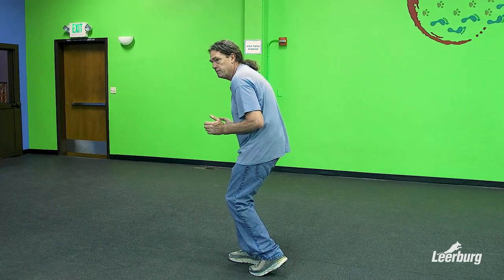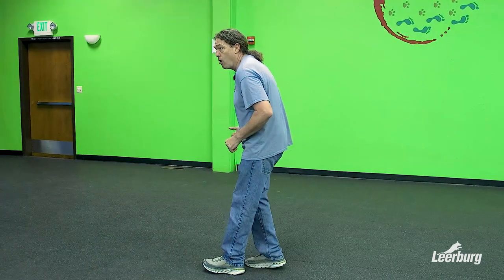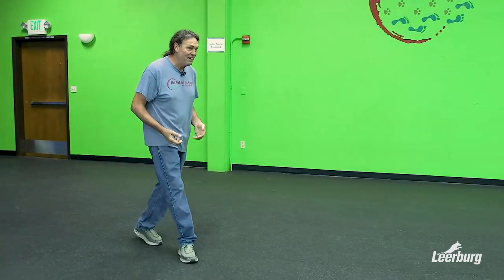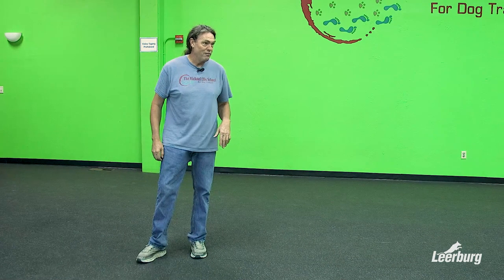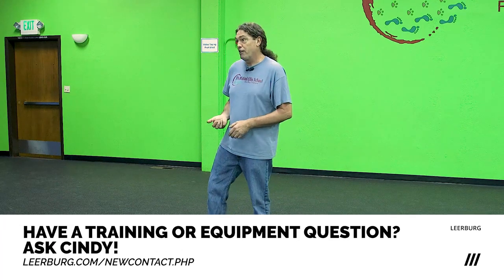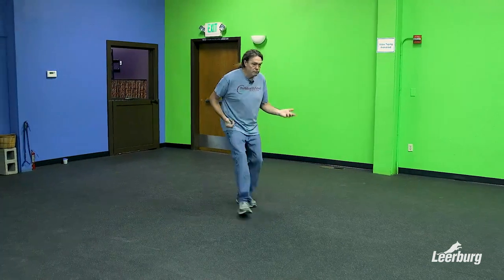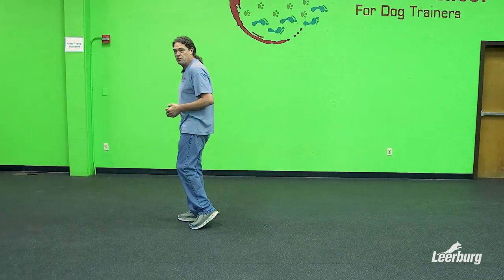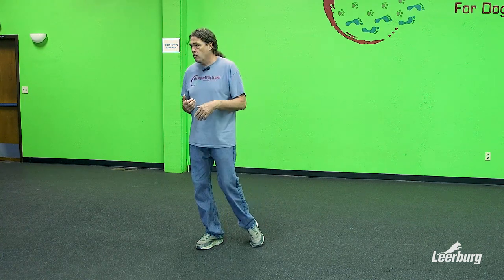Michael Ellis on the Art of Backing Up When Training Your Dog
This video was taken out of Leerburg’s Puppy Development Workshop online course with Michael Ellis.